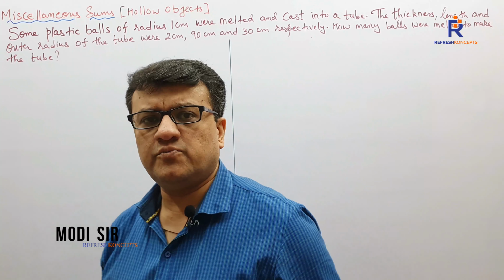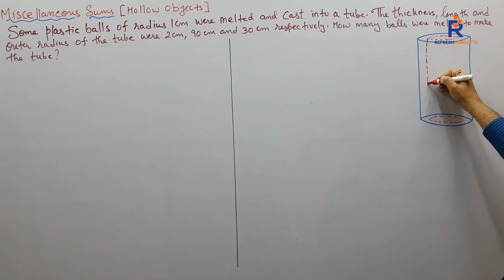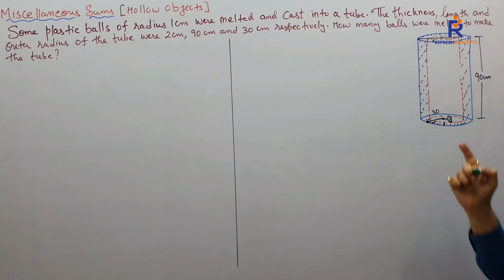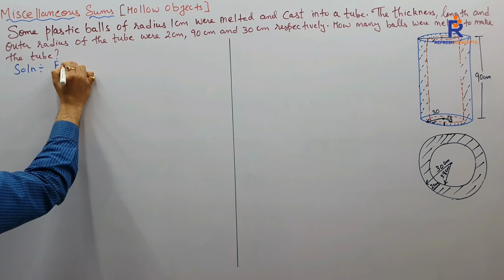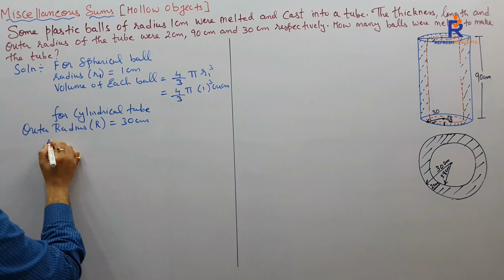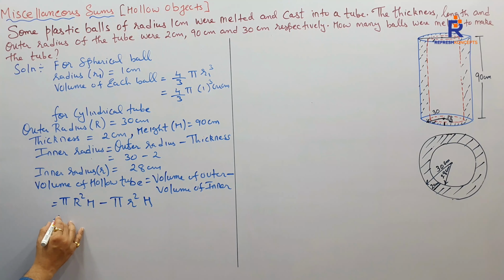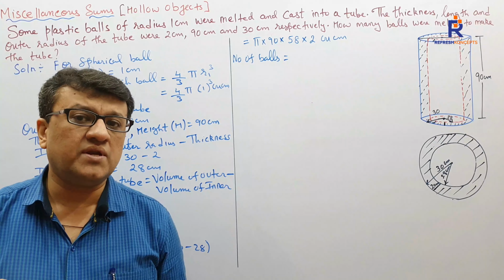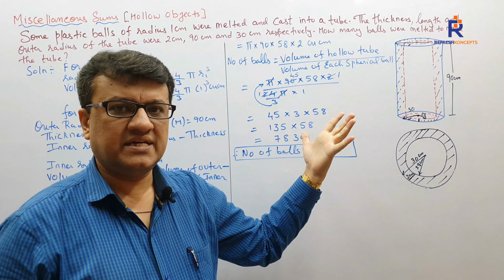Cylinder, Cone and Sphere ( Mensuration )